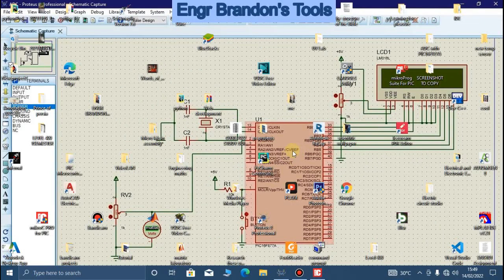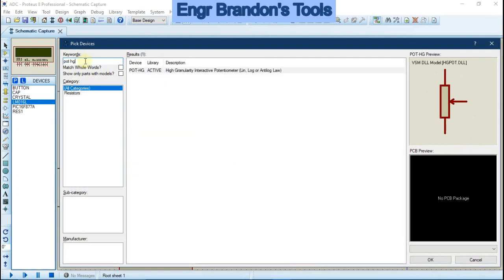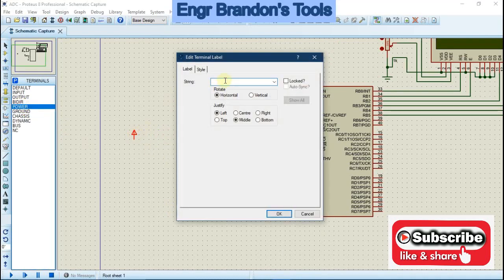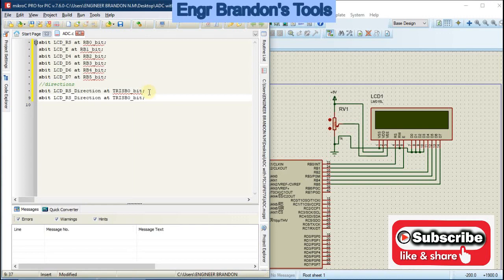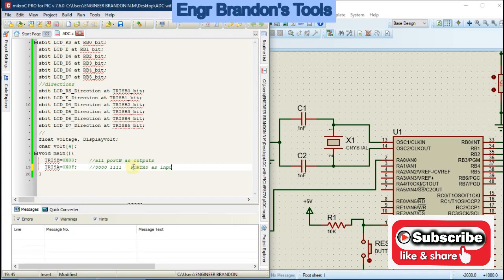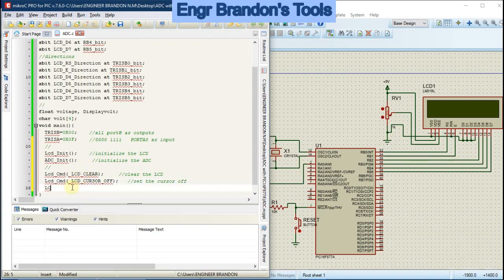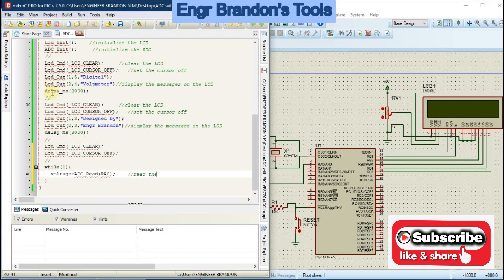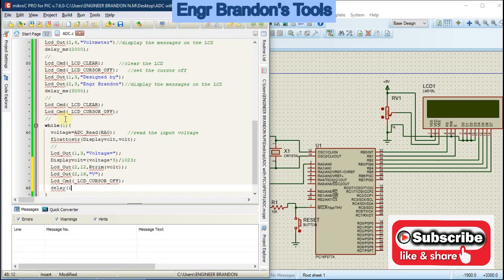Digital voltmeter with PIC16F877A using Proteus and Micro C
Design an analog to digital converter with the PIC16F877A microcontroller on Proteus, in order to read an input voltage and display it on an LCD. Source code is written in Micro C pro for PIC compiler.